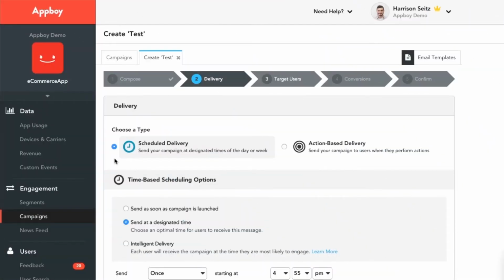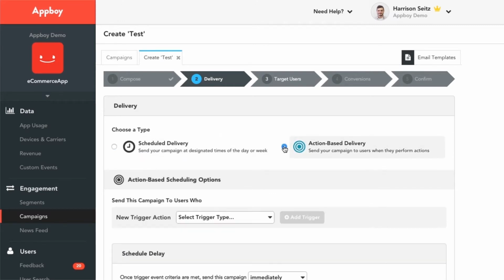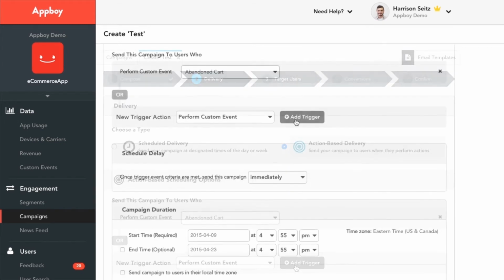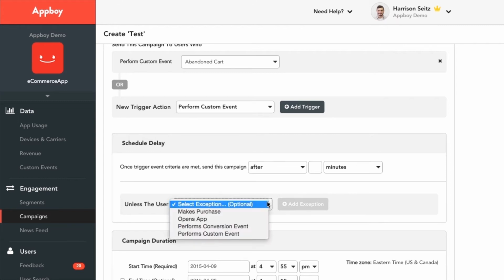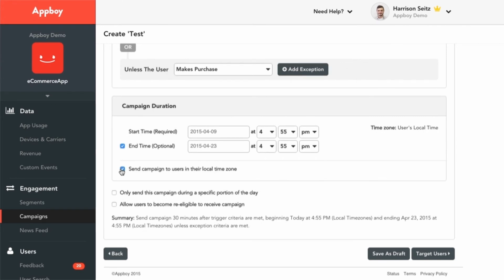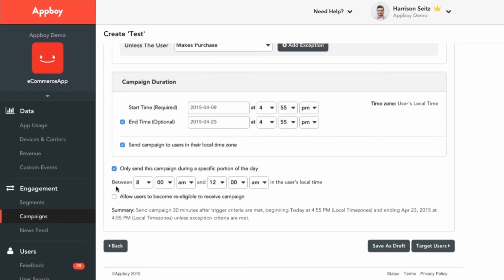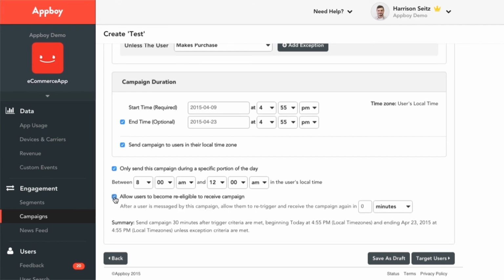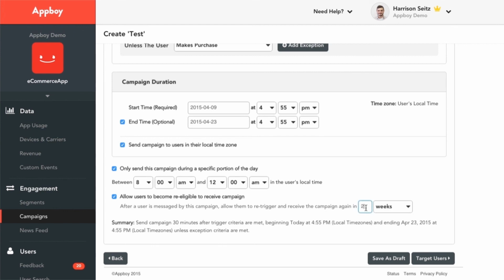Learn How to Use Appboy's Action-Based Delivery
Watch this video to learn how to intelligently deliver messages in response to individual behavior.